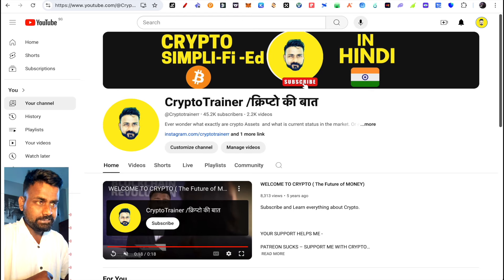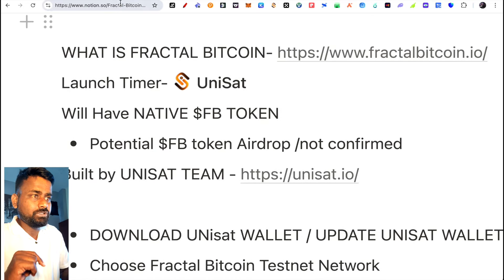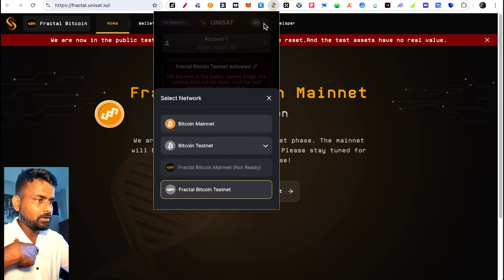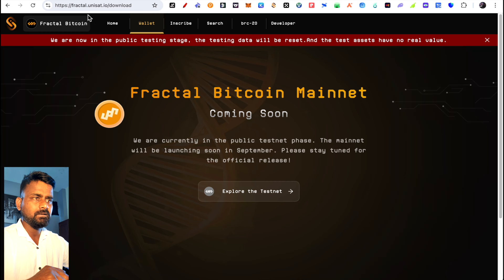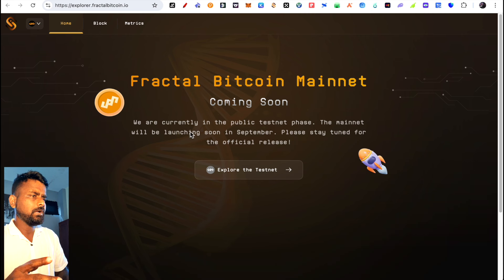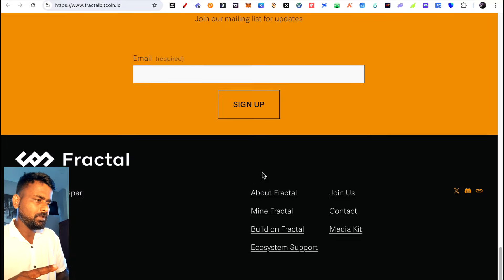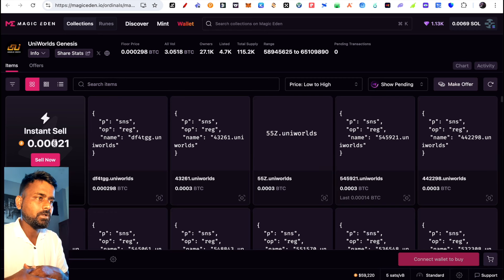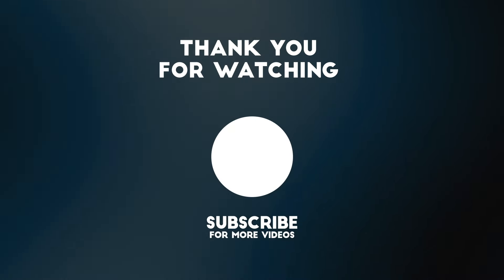FRACTAL BITCOIN AIRDROP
Fractal Bitcoin: A Revolutionary Scaling Solution for Bitcoin

The Unisat team has created a groundbreaking native scaling solution for Bitcoin called Fractal Bitcoin. With the testnet already live and the mainnet launch just around the corner, there's excitement surrounding the potential airdrop of FB tokens to testnet users and Ordinal BRC-20 token holders.

In this video, we'll walk you through the process of acquiring faucet FB tokens, setting up the Unisat wallet, and inscribing tokens on the Fractal Bitcoin network. We'll also delve into the thriving Fractal Bitcoin ecosystem, featuring exciting projects like SatPump Fun, Uniwords Fractal, and Honzomomo.
Fractal Bitcoin
Unisat
Bitcoin scaling solution
BRC-20 tokens
Airdrop
Unisat wallet
Token inscription
SatPump Fun
Uniwords Fractal
Honzomomo
Bitcoin ecosystem

How to Set up Matic Wallet.

NFT tutorial - How to buy and Sell NFTs

Indian  EXCHANGES to Buy your First Fraction of BItcoin
BUY/sell /Trade With INR -

TRADE CRYPTO -CRYPTO

BUY A NANO LEDGER HARDWARE WALLET

You like Crypto Space ? Or you have an Idea or Product  or Want to Collab
or  Work with me .

Participating in token sales is risky, please do so based on  your research before contributing.

I WILL NEVER PURSUE PROJECTS OR TRY TO  REACH YOU  THROUGH TELEGRAM OR OTHER SOCIAL MEDIA OUTLETS. CONTACT MY EMAIL LISTED BELOW FIRST AND THEN VERIFY MY IDENTITY THROUGH A VIDEO CALL BEFORE MOVING FORWARD. THERE ARE MANY SCAMMERS IN CRYPTO. EMAIL SPOOFING IS RAMPANT, SO VERIFY MY IDENTITY THROUGH VIDEO*